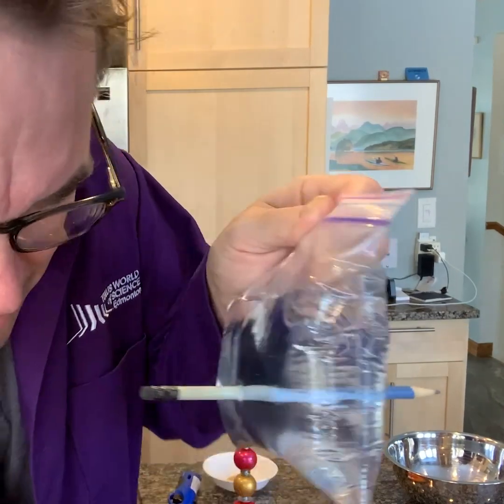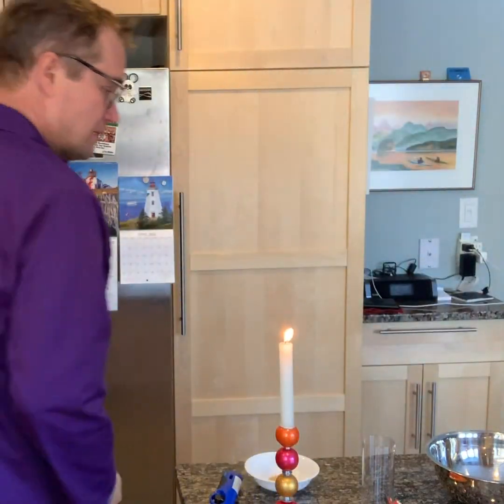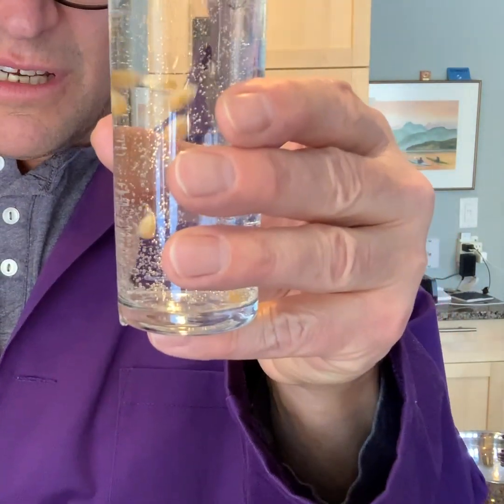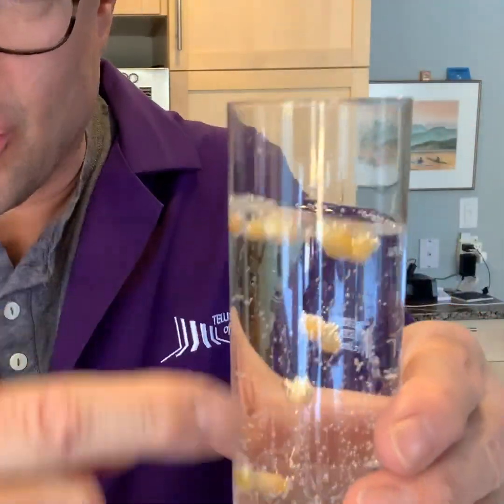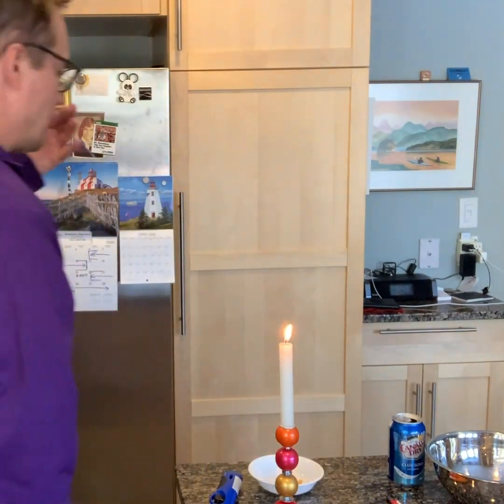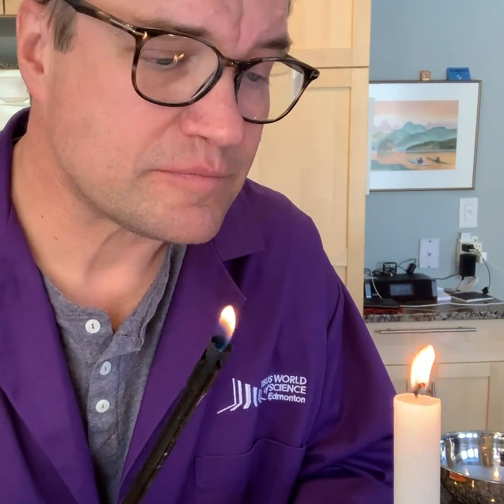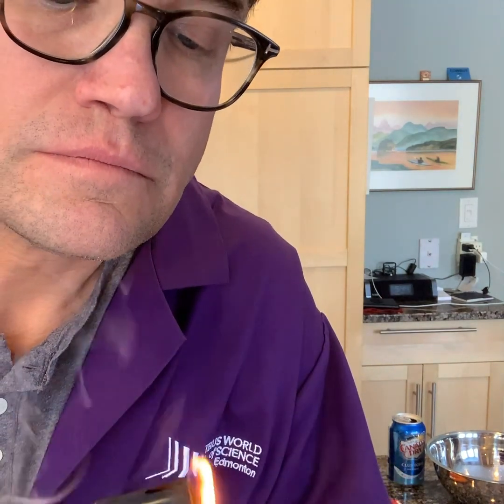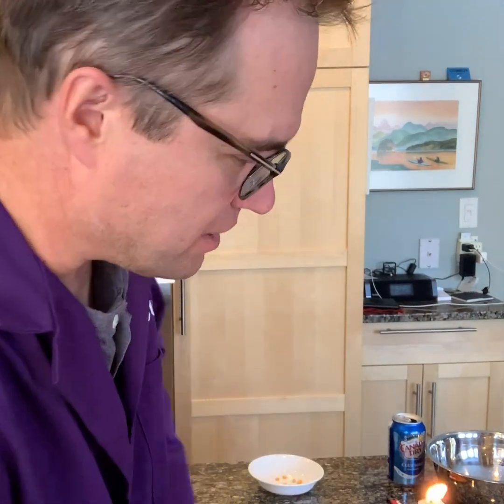Science at Home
Best Curriculum Fit:
Grade 5 C: Classroom Chemistry

If you missed our other DIY Science experiments for a list of hands-on science you can do together using household items.

TELUS World of Science - Edmonton is a non-profit organization that relies on support from community members like you.